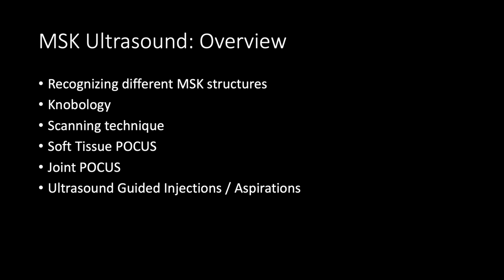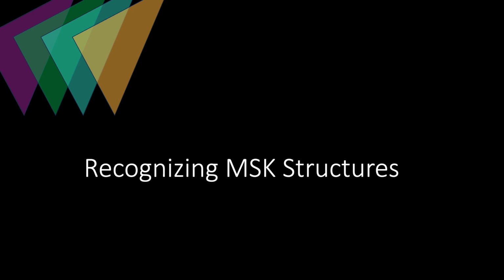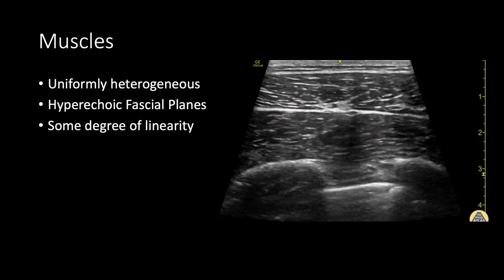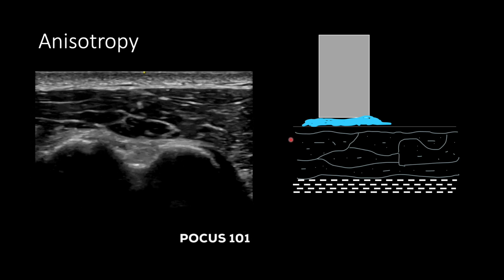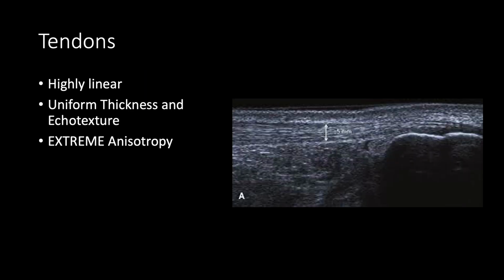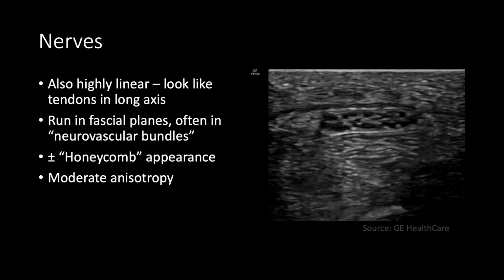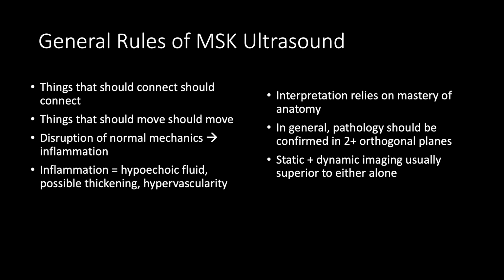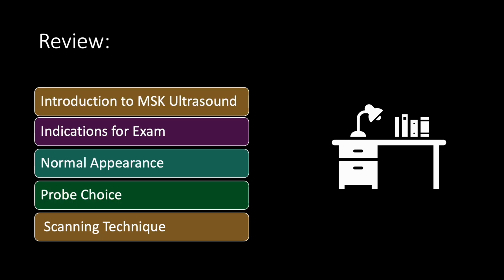Intro to MSK Ultrasound | Anatomy, Artifacts & Scanning Basics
New to musculoskeletal ultrasound? This intro video is your on-ramp to MSK POCUS—perfect for residents, sports med learners, and primary care clinicians who want to build ultrasound skills from the ground up.

In this foundational session, you’ll learn:
🧠 Core anatomy of skin, soft tissue, muscle, and bone
🖐️ Proper scanning technique for MSK imaging
🔍 How to recognize key ultrasound artifacts (like shadowing, anisotropy, and reverberation)
🎯 Tips to orient your probe and interpret grayscale images with clarity

Whether you're prepping for procedural guidance or diagnostic imaging, this video sets the stage for safe, accurate, and high-yield scanning.